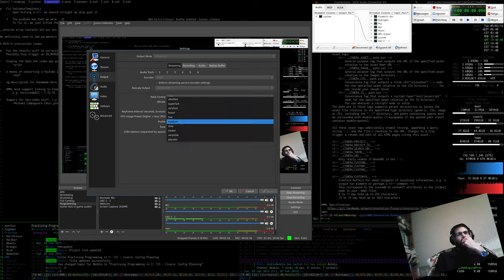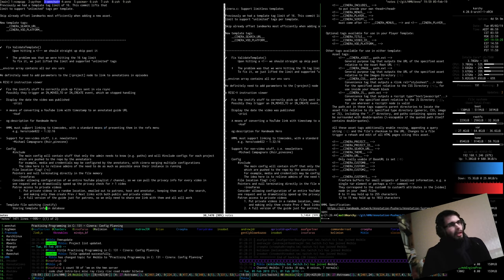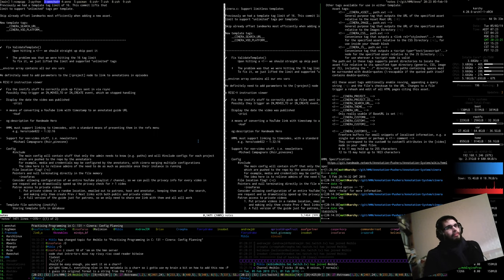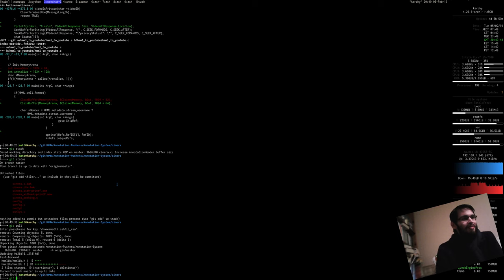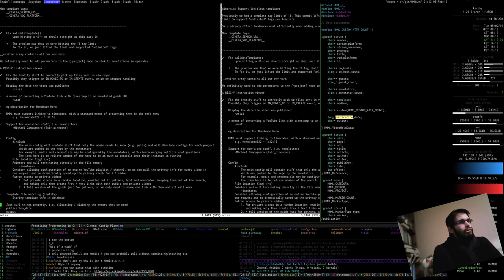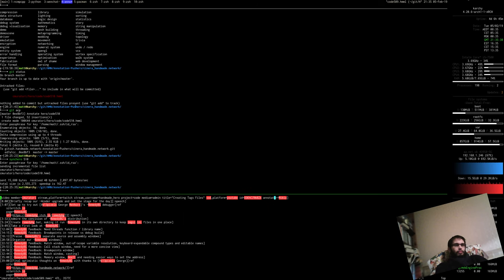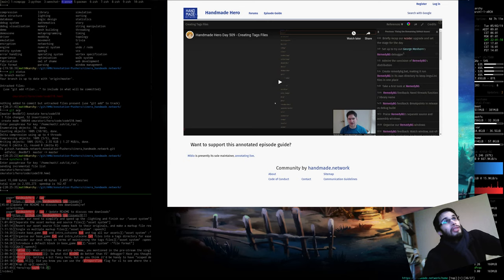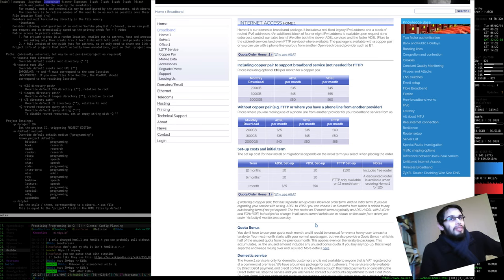Practising Programming in C: 131 - Cinera: Config Planning